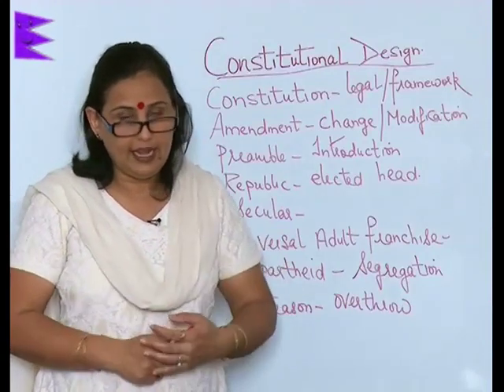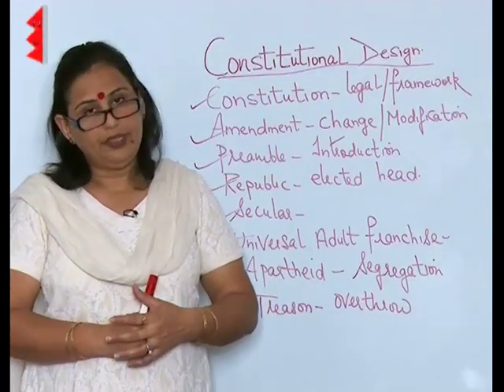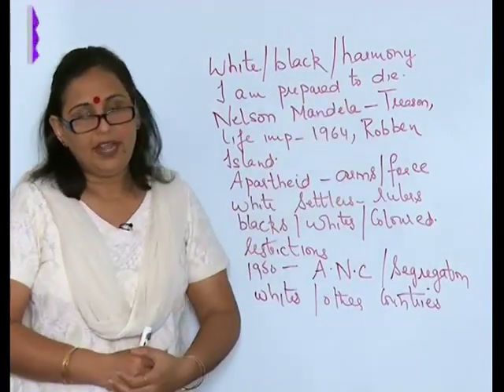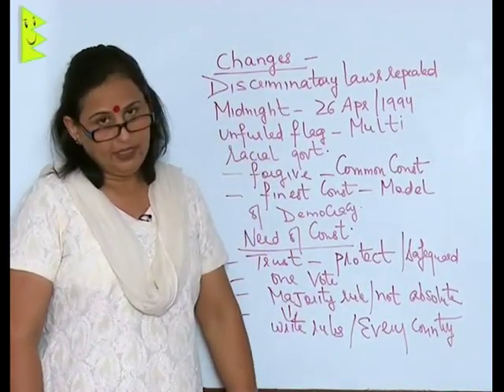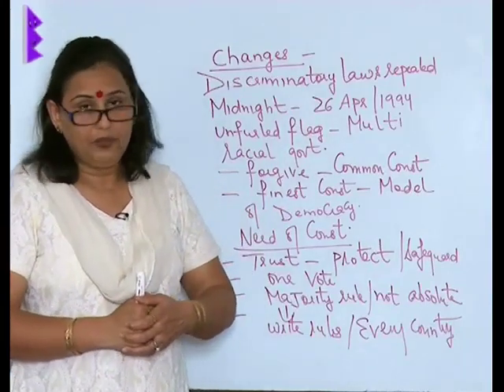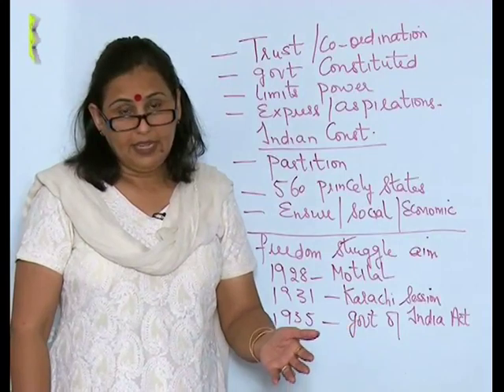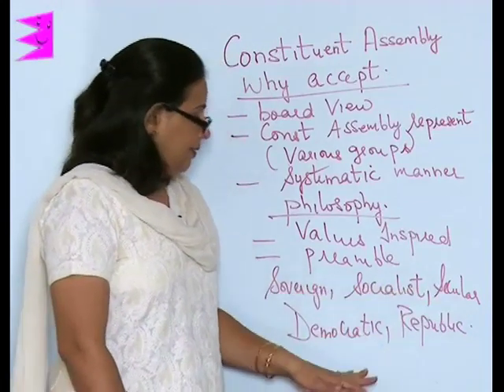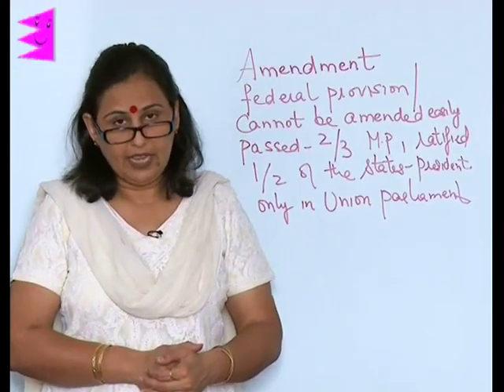Constitutional Design Class 9th Full Chapter I One Shot I CBSE Solution I Extraminds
Chapter: Constitutional Design
Topic:
Important Terms
Famous Personalities
Democratic Constitution in South Africa
Towards a new Constitution
Need of a Constitution
Making of the Indian Constitution
Path to indian Constitution
Constituent Assembly
Amendment in the Indian Constitution